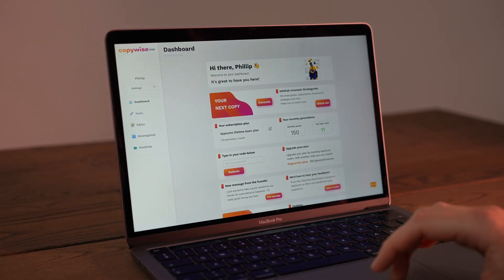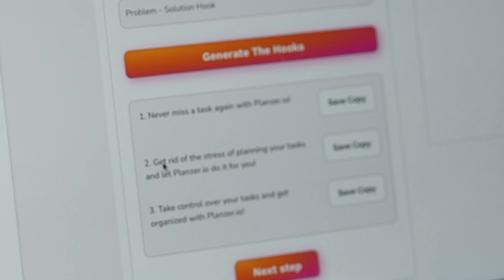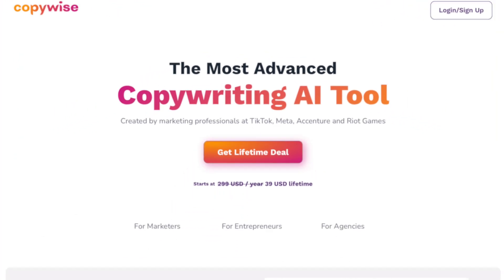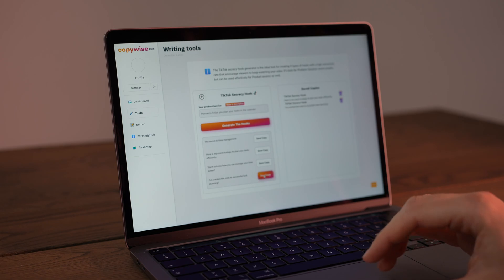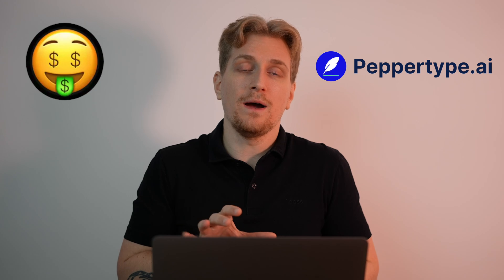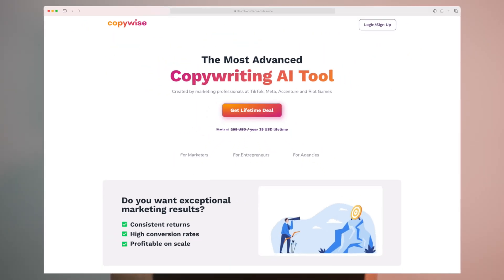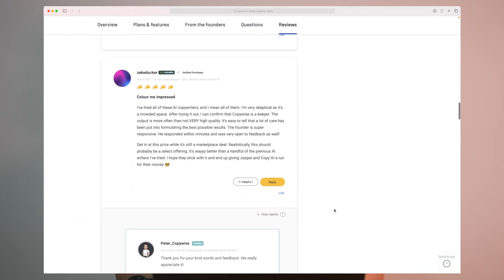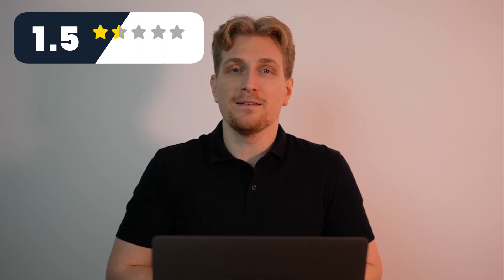Persuva AI Review (Previously: Copywise) - The First AI Copywriting Build On A Marketing Framework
Persuva AI prides itself on being the first AI Copywriting to be built on top of a marketing framework, but how does that reflect in the output? Let's find out.

I'm Phillip. I've been in the software industry for as long as I can remember. I started as a curious young mind and have now developed a set of tools and experience. I review software on the web, tear it apart, and give my honest review. Have a great one!